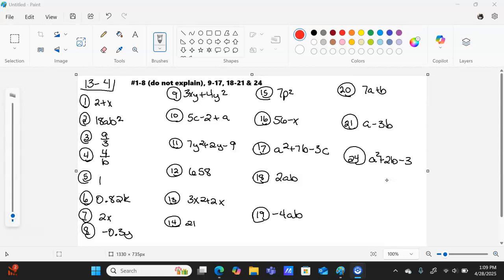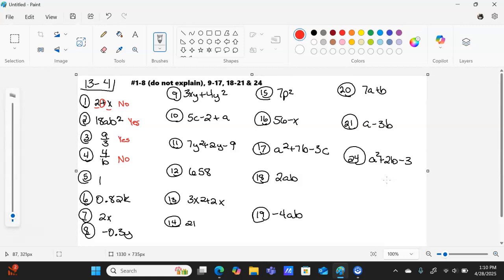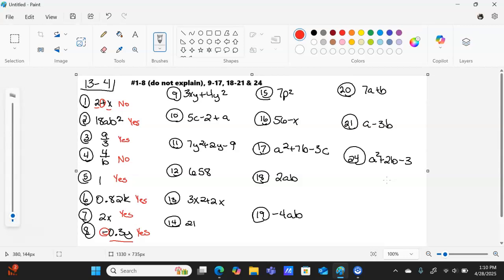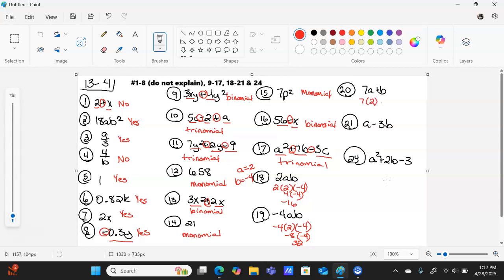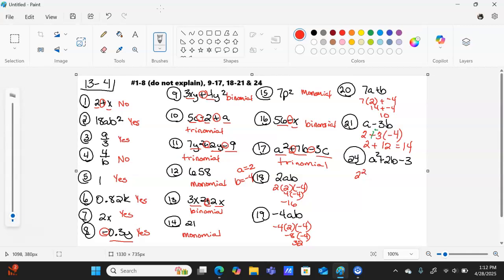PreAlgebra 13-4 HW Check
Use the video to check your homework. This section introduces polynomials.